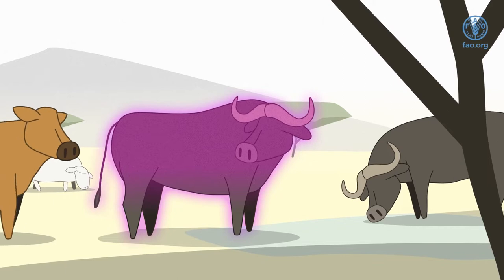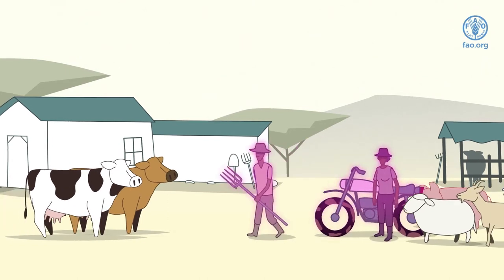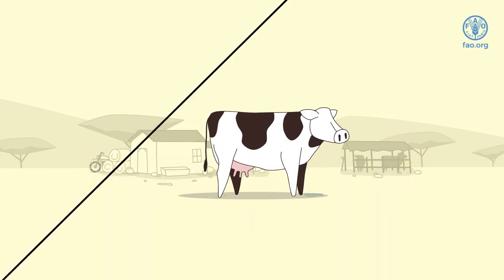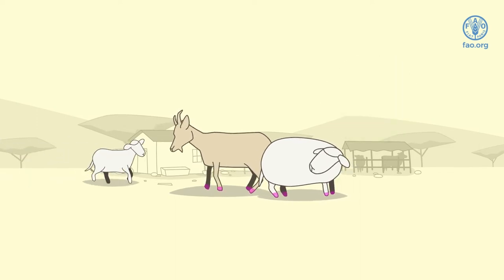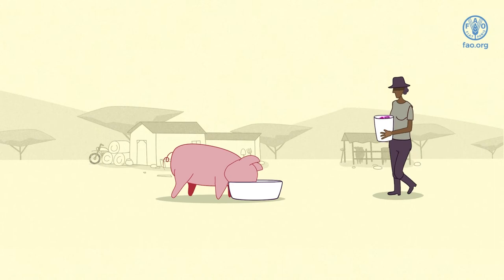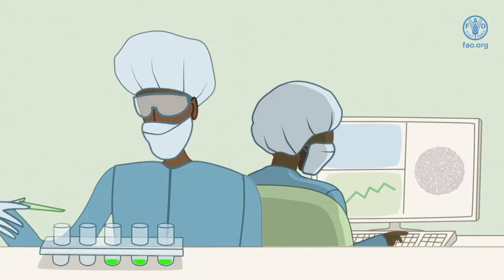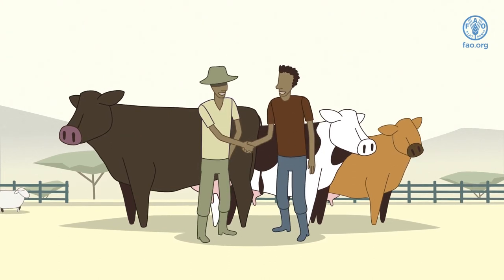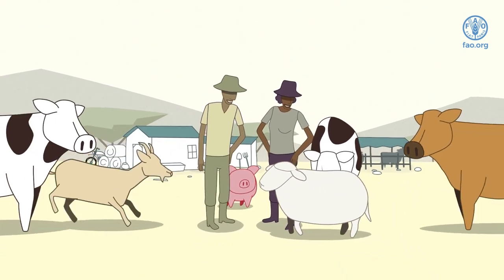What you need to know about foot and mouth disease in an endemic country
This video was produced by the European Commission for the control of Foot-and-Mouth disease (EuFMD) to raise awareness amongst farmers living in areas which are FMD endemic. It outlines the main transmission routes of FMD and the clinical signs which characterize the infection.